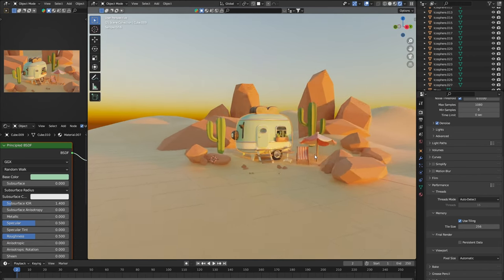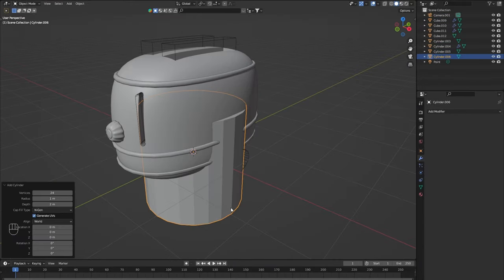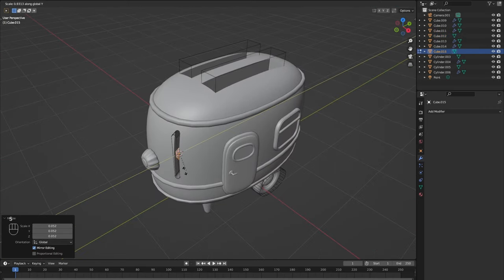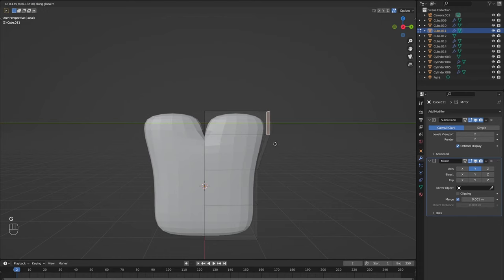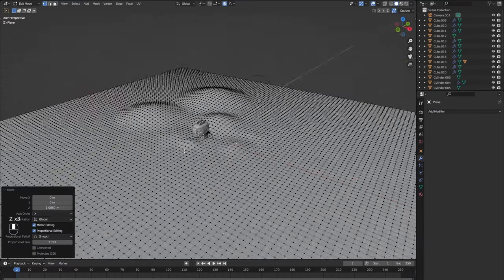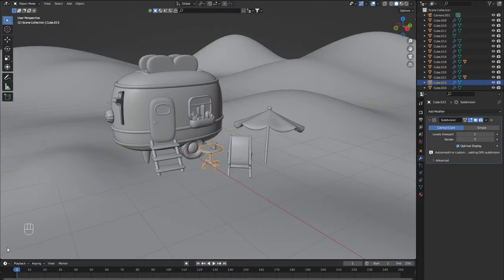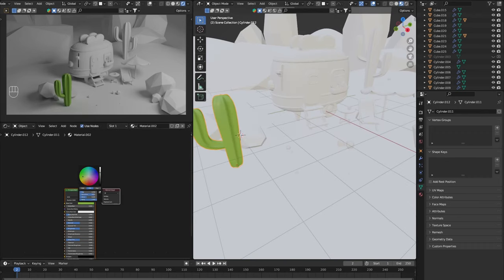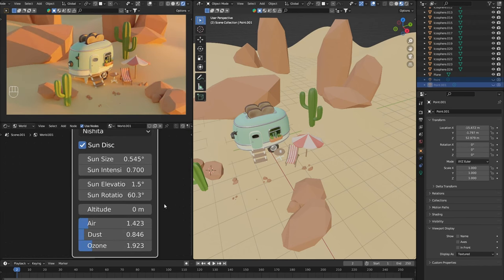How to make a Toaster House in Blender | Low Poly Tutorials #5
This is a tutorial for people who already know the basics of Blender and want some practice modeling a low poly toaster shaped camper.

lofi hiphop beats to study/relax to from lofi geek, lofi playlist, lofi 2022